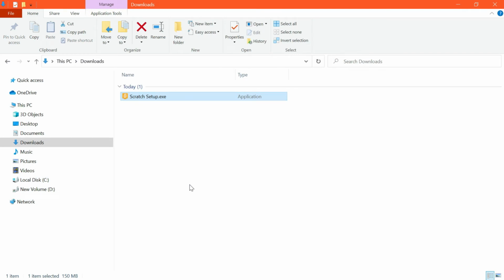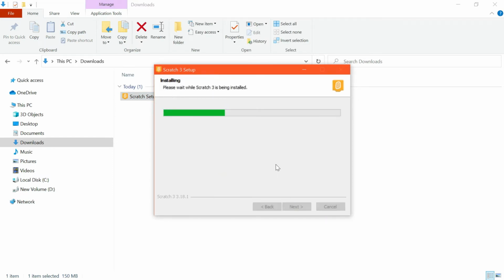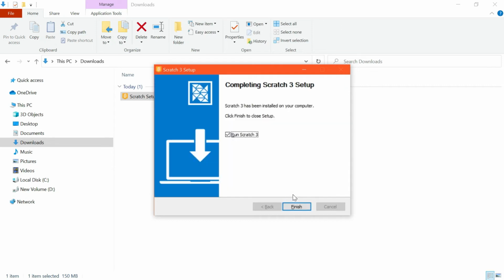10 Minutes Scratch Coding For Kids - How to Download and Install Scratch